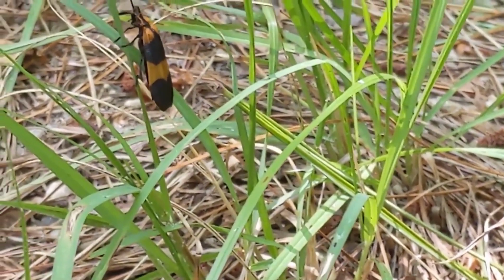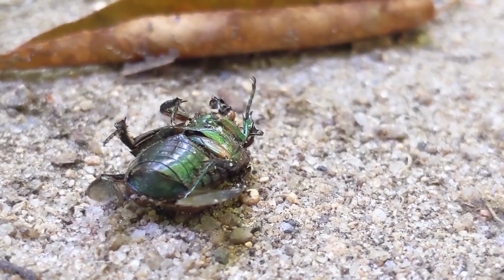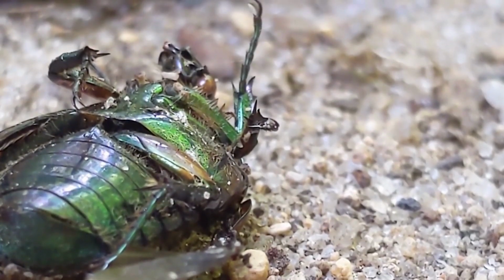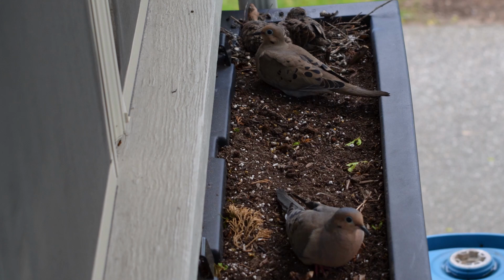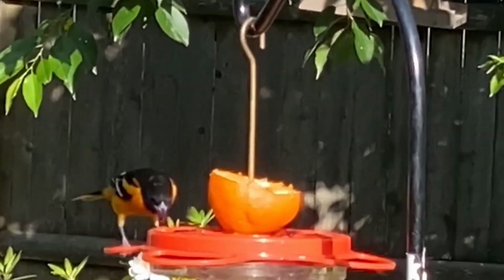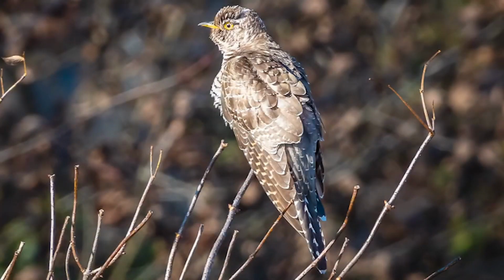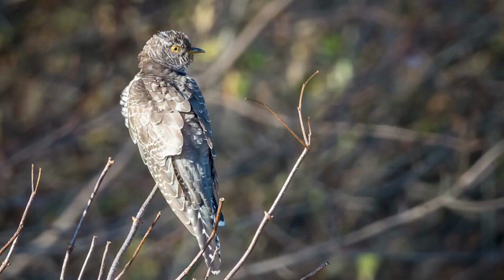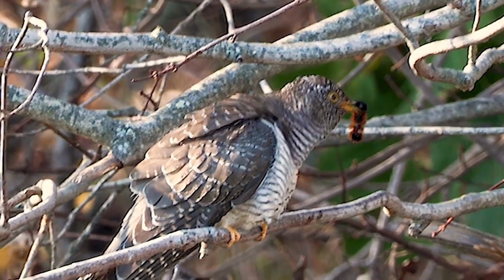Rhode Island Nature Video Festival Jury's Choice Reel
As the interest in the festival drove submissions substantially over the 50 minutes of total run-time we'd allowed for, we decided to empanel a jury of knowledgeable naturalists to select about 50 minutes of video from among the total to showcase during the live broadcast. You can watch the entire one and a half hour festival live stream or you can watch just this "Jury's Choice Reel" of twelve videos selected as the most arresting among all the submissions.

And after you've watched all the submissions, follow the link there to VOTE on the People's Choice Award! The top three getters of votes from "the people" will receive prizes donated by the Natural History Survey Board of Directors. And everyone who votes will receive a little gift from the Survey and ECRI to thank you for participating.